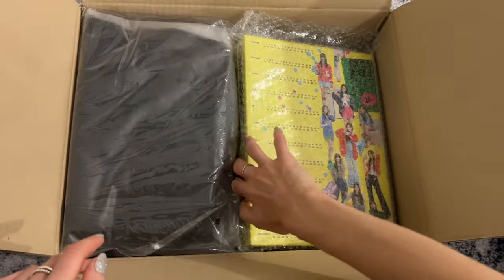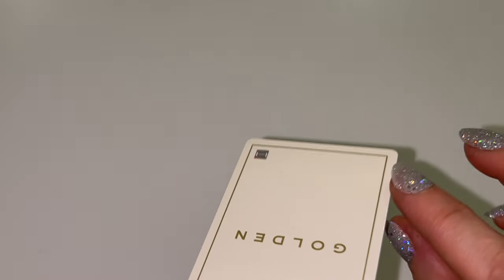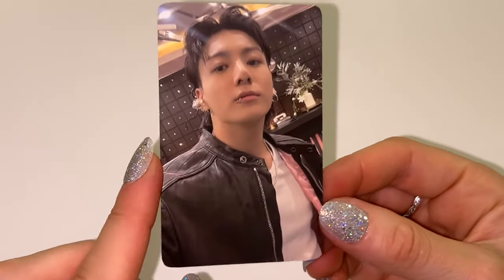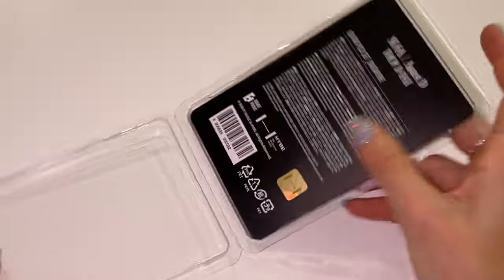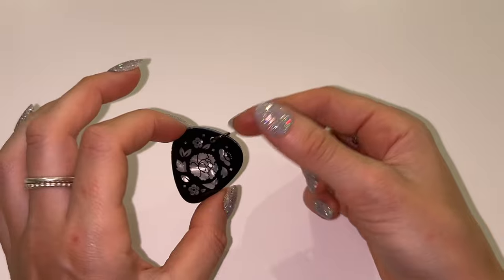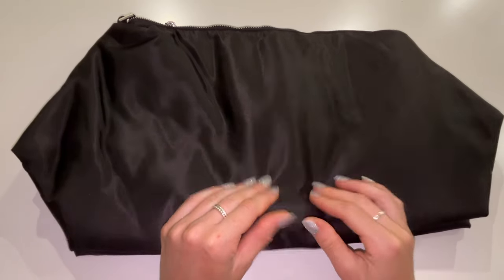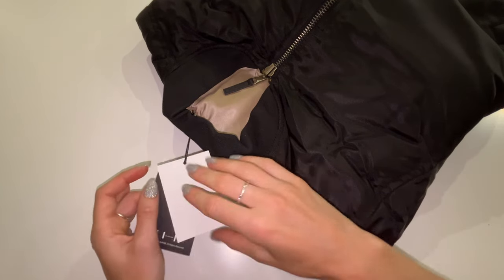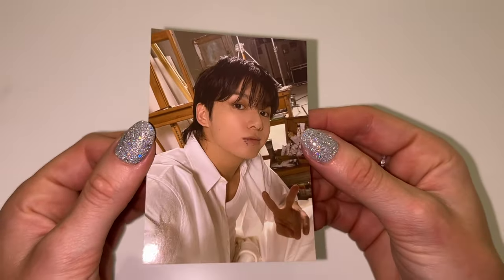BTS JungKook Golden Haul ~ merch + lucky drawssss for dayssss